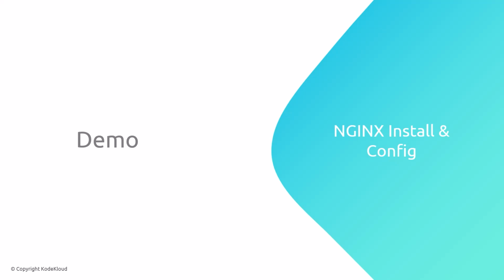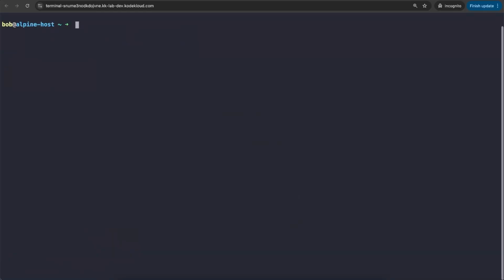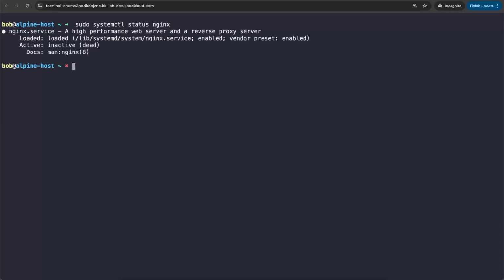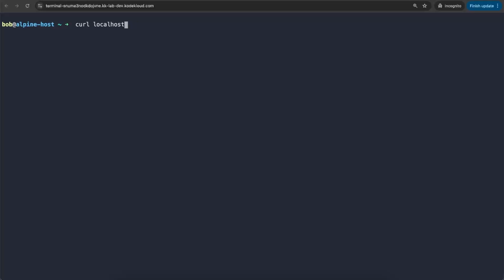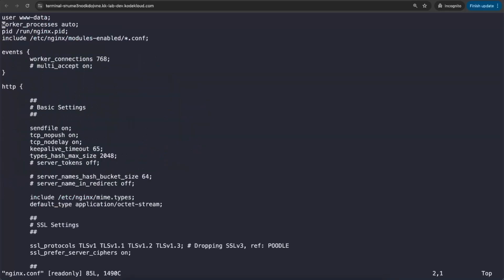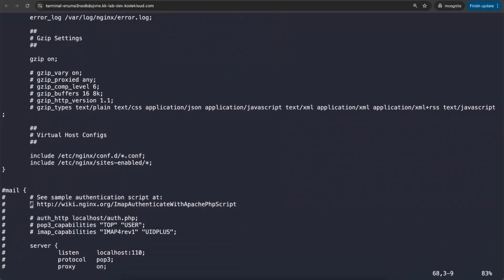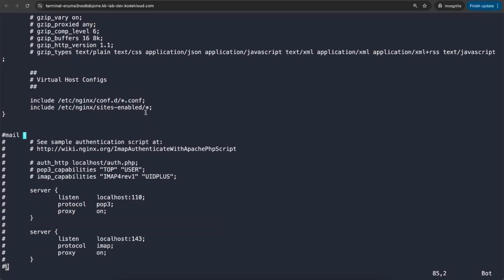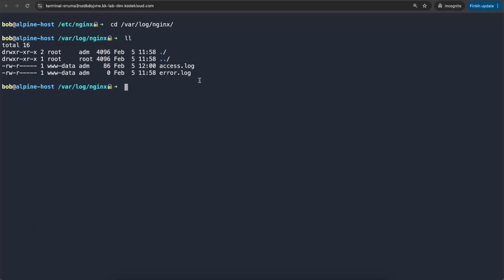The Ultimate NGINX Installation & Configuration Guide for Ubuntu!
In this comprehensive tutorial, we guide you through the process of installing and configuring NGINX on Ubuntu. Learn how to update your packages, manage NGINX services, and verify installations effectively.  With our clear instructions, you’ll be set up Nginx on your Ubuntu system in no time!

⬇️Below are the topics we are going to discuss in this NGINX Installation video:
00:00 - Introduction
00:30 - Updating Packages
01:30 - Installing NGINX  on Ubuntu
03:47 - Accessing Configuration Files
05:25 - Configuring Server Blocks
05:57 - Setting Up Logging